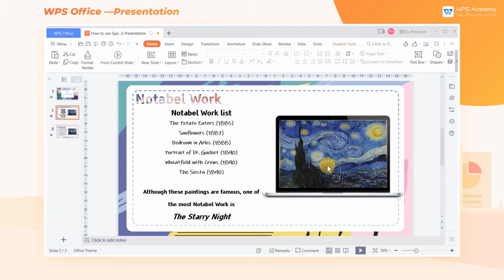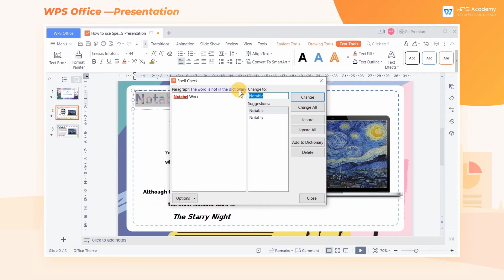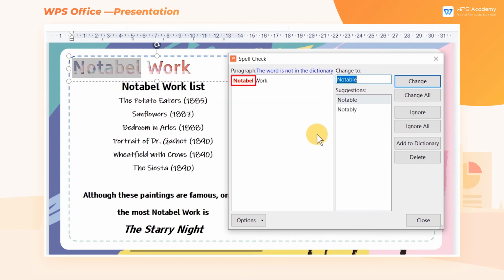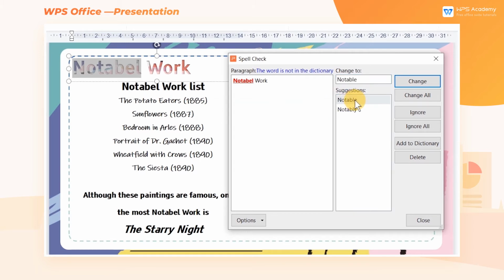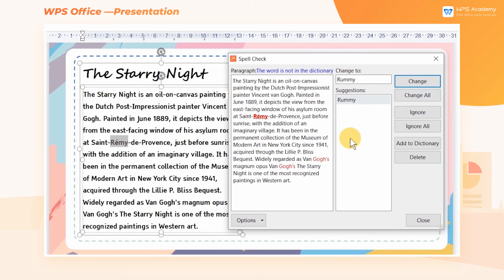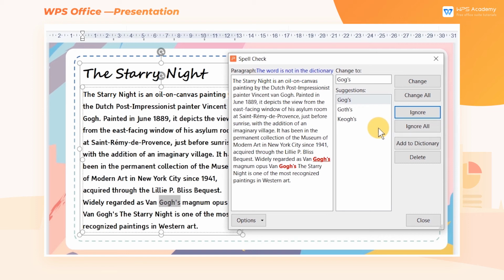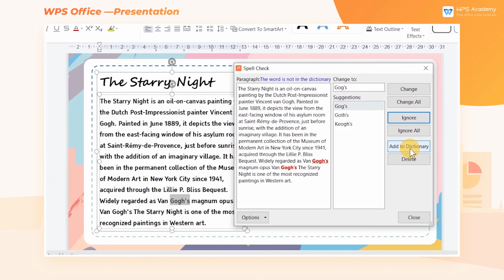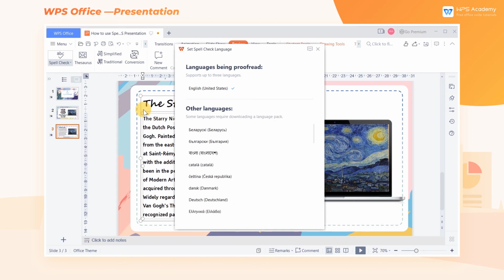[WPS Academy] 1.5.3 PPT: How to use Spell Check in WPS Presentation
Hi, glad to see you here. Today we'll learn 'How to use Spell Check'  in WPS Presentation. Follow our Youtube channel, level up your office skills! WPS Office is a free all-in-one office suite which include Writer(Word), Spreadsheet(Excel), Presentation(PPT) and PDF. Tutorials are provided by WPS Academy, WPS Academy is aim at providing both beginning and advanced office tutorial.